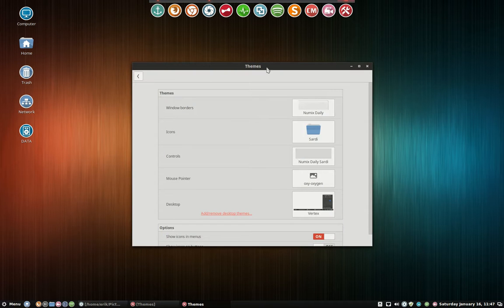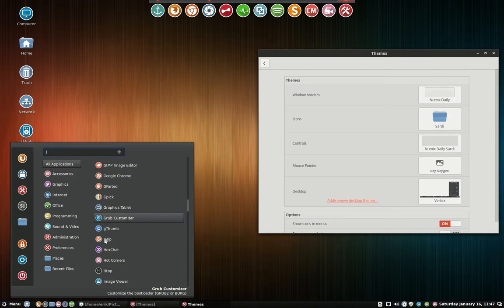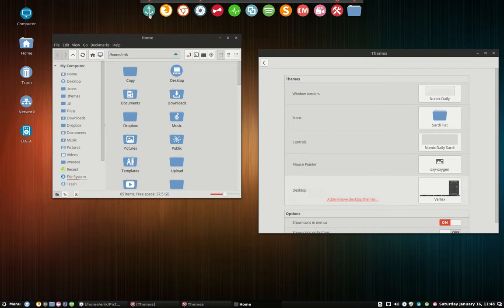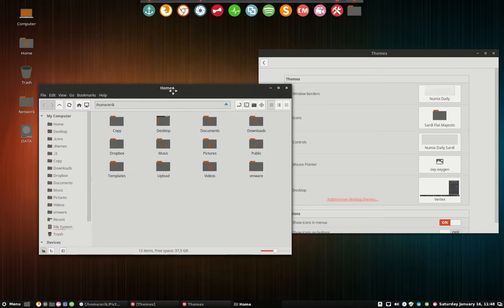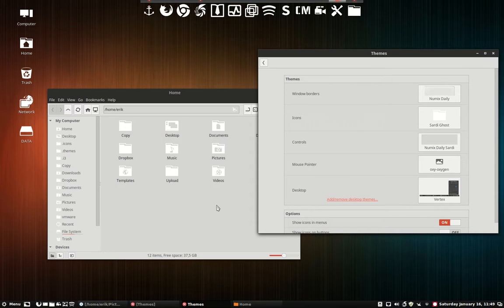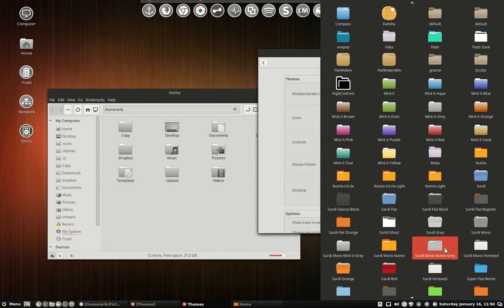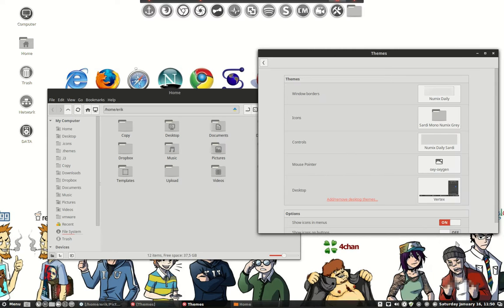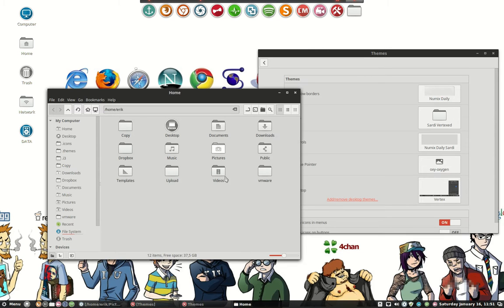16 sets of sardi icons for your linux operating system version 4.2.2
16 sets of sardi icons for your linux operating system version 4.2.2